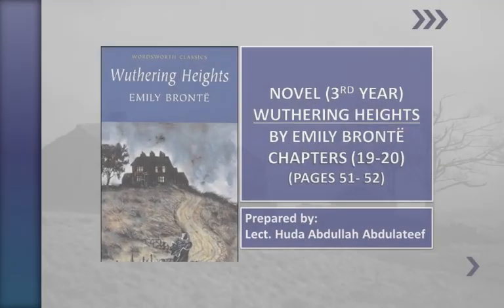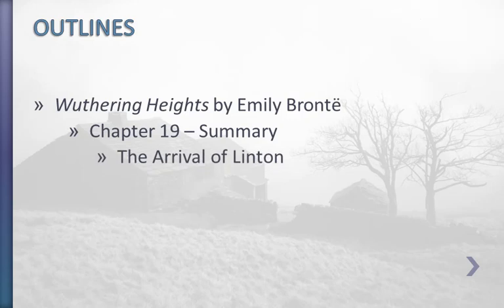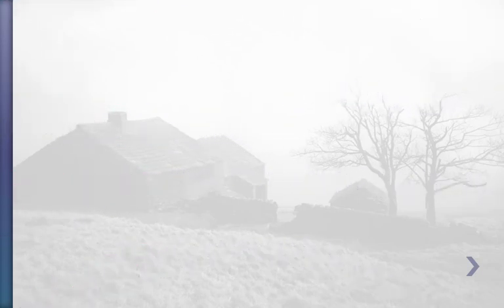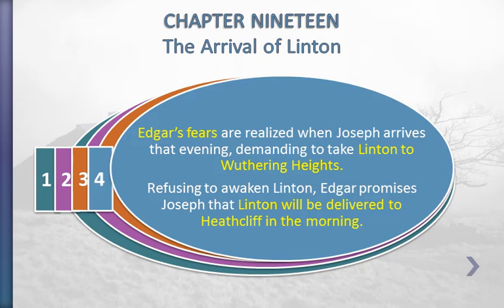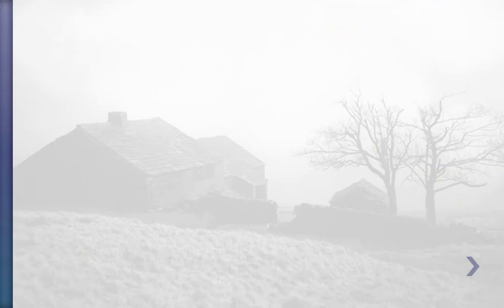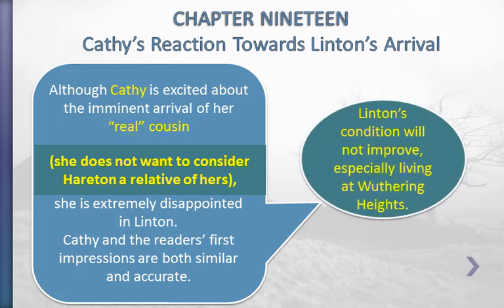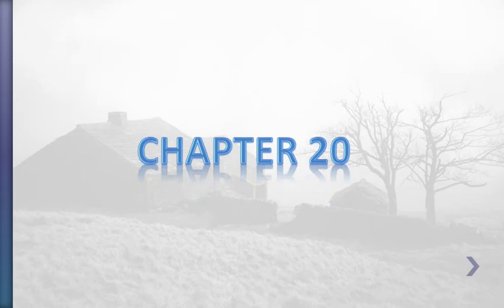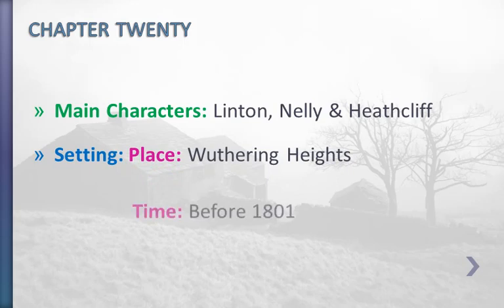Wuthering Heights - Chapters (19 - 20)